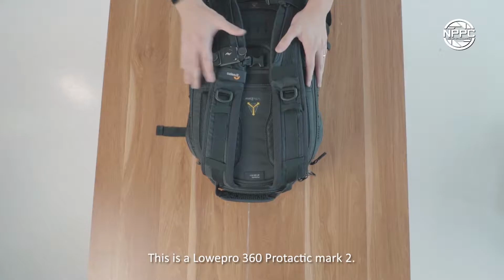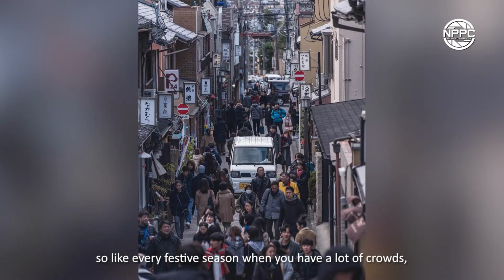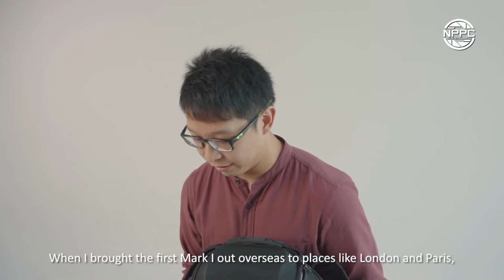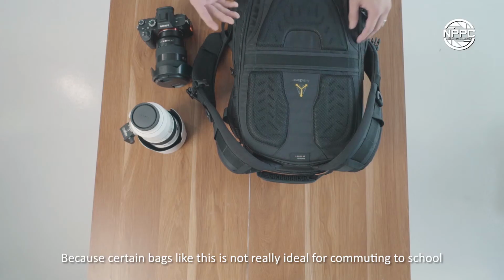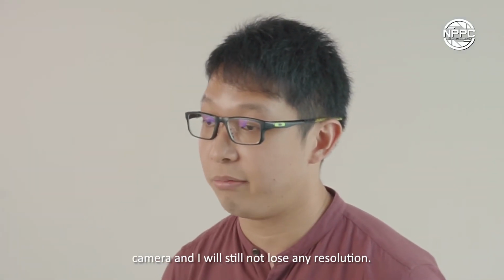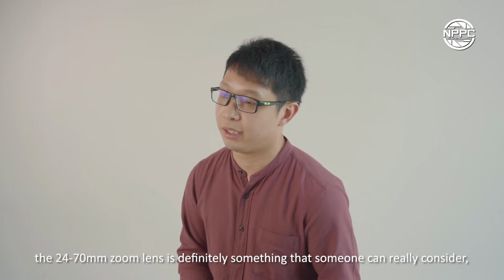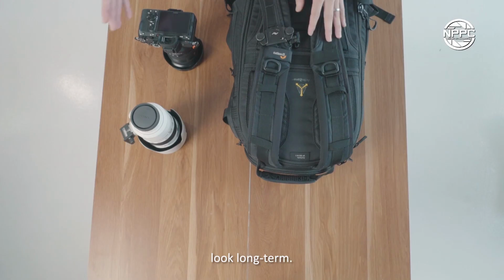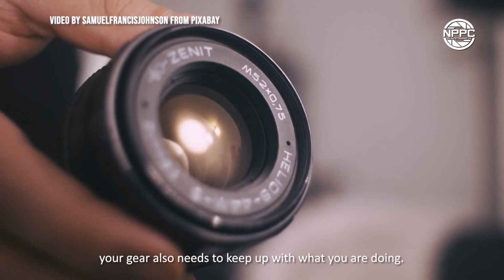[NPPC Photography Tips]- What’s inside Lawlens’ bag? Part 2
Lawrence Tam is an experienced street photographer in Singapore.
After watching part 1, you might be wondering, what gear does he use? What should I look out for when purchasing gear? So in this part 2 video, he will address it.